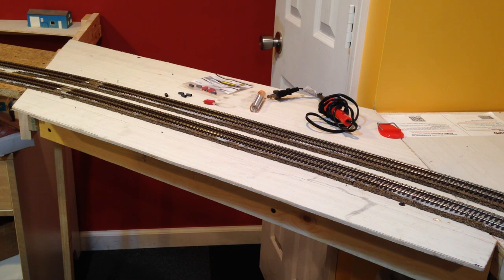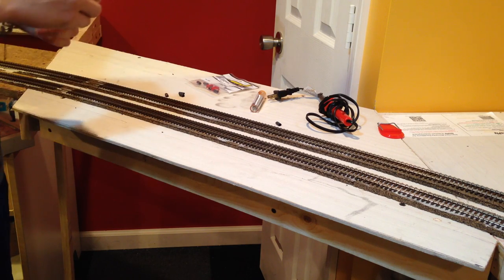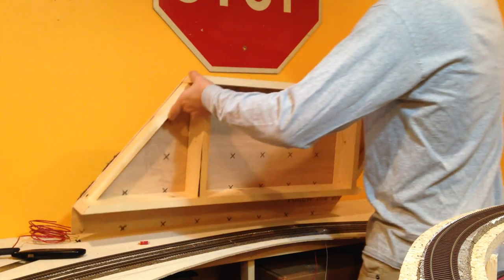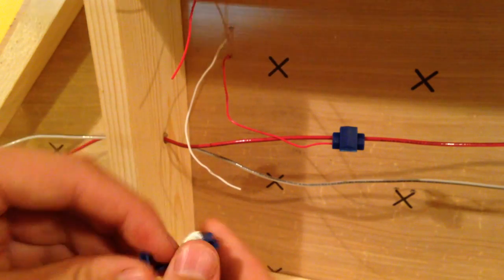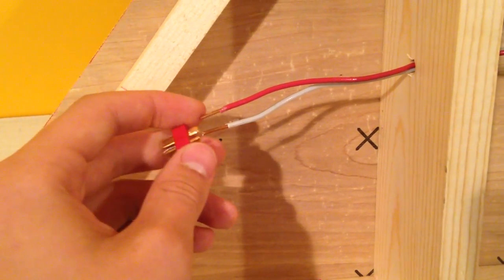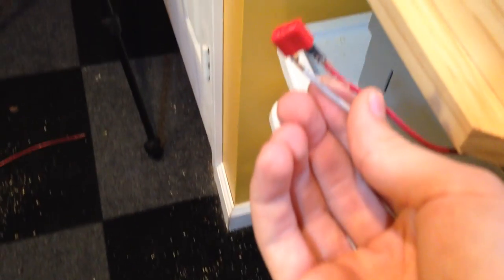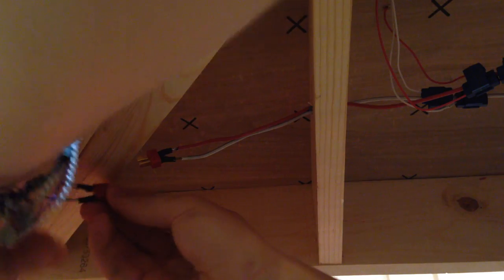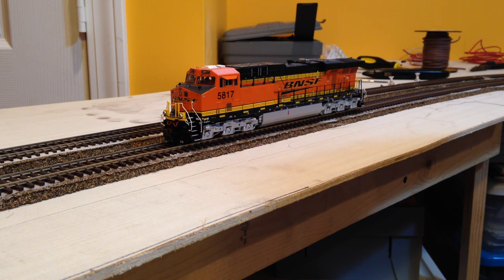Building a Lift Out Bridge - PART 2: Wiring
Hey guys!
Here's the follow up to part 1 of building the lift out bridge. This is probably the part that's most helpful since we talk about how to resume an electrical connection. However, keep in mind that this is a semi-permanent bridge that is only removed between operating sessions. This design isn't best for the main entrance to a layout, but it's reliable and basically can't fail.
Thanks and look for plenty more soon (finally got more track)!
-Cam and Ryan